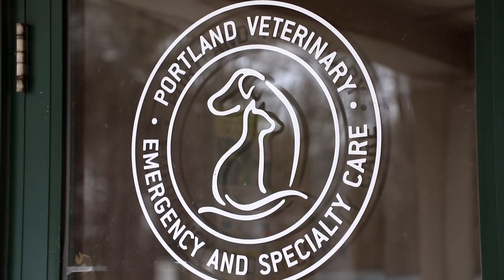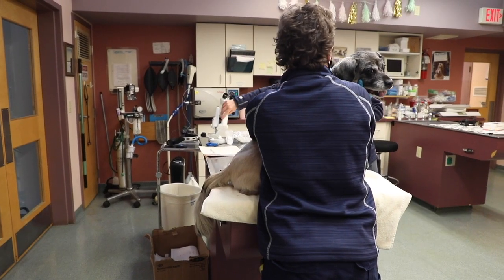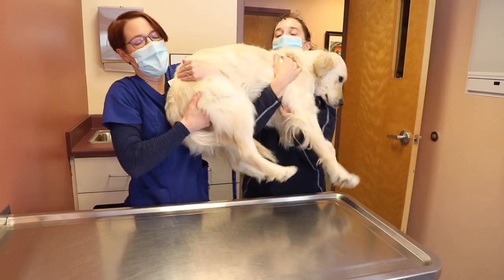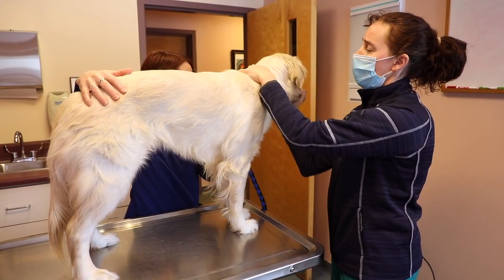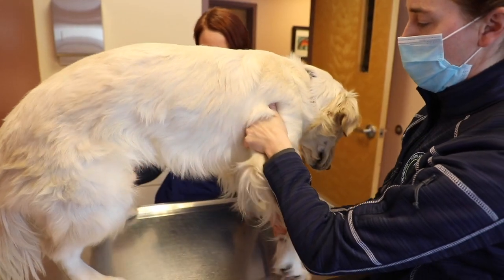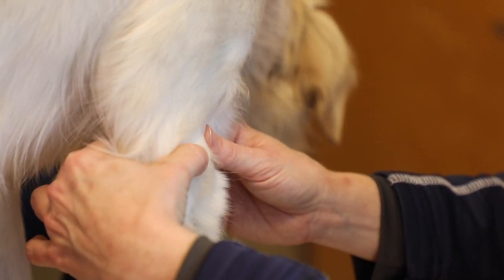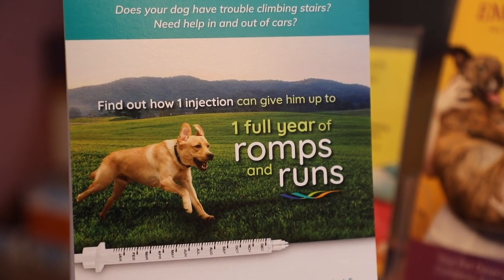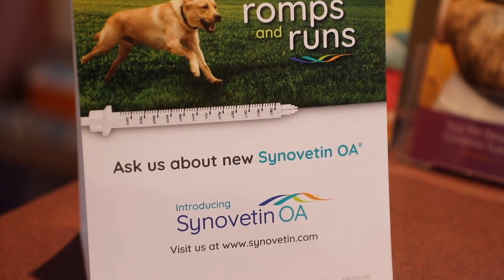Dr. Agrodnia Talks with Excitement about Synovetin OA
Dr. Marta Agrodnia with Portland Veterinary Emergency and Specialty Clinic, a Synovetin OA Treatment Center, discusses canine elbow OA and why she is excited to offer Synovetin OA as a treatment option.

For more information on Synovetin OA®, a veterinary device, and Exubrion Therapeutics® please